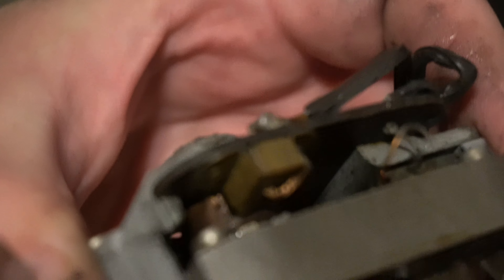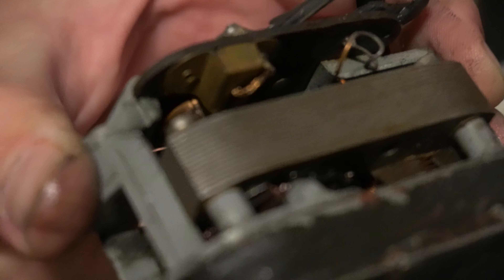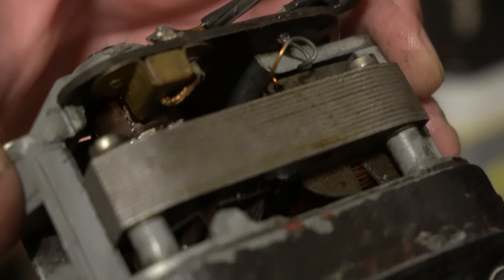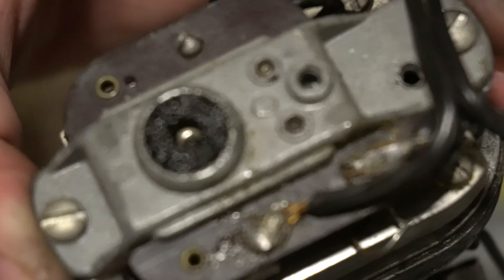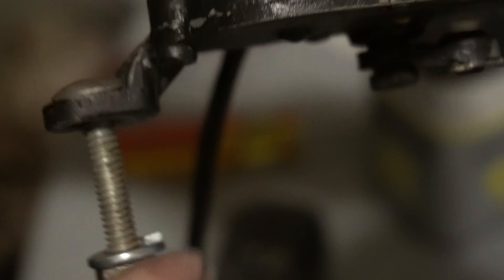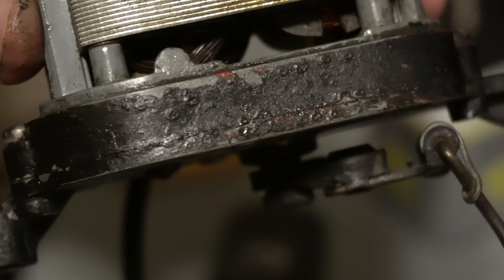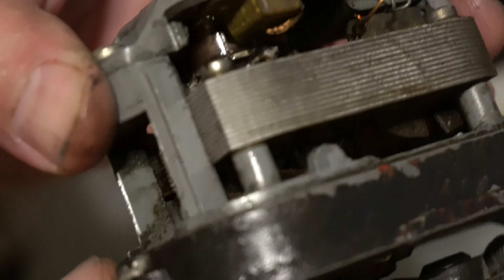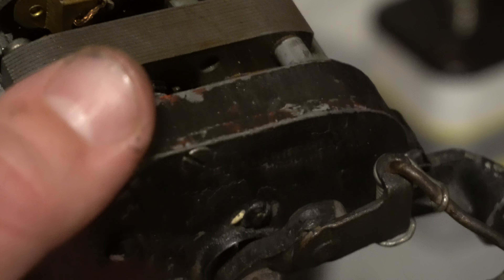1929 Model A Wiper Motor Fixed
I feel really dumb. Sometimes I get too far ahead of myself and skip step one and two. These are of course, make sure it's cleaned and lubricated. I think it still needs new brushes as it has trouble starting up if the motor stops in exactly the wrong place, but that's a pretty easy fix. Thanks to those who offered help on the Model A facebook page.